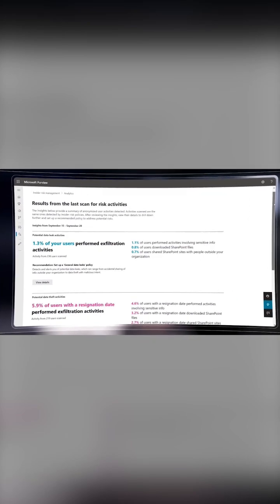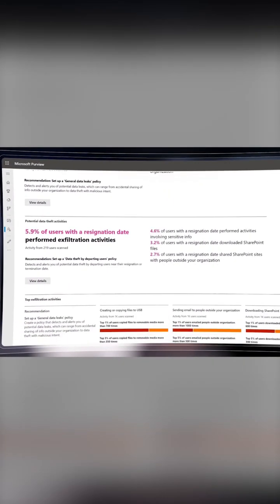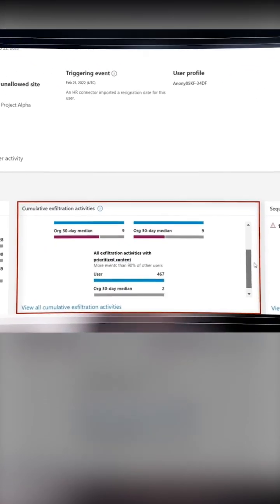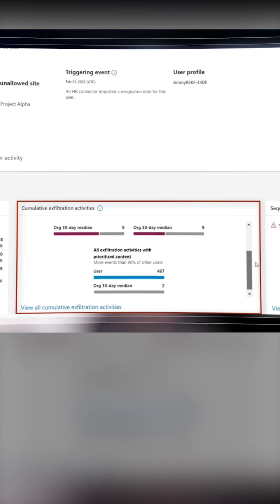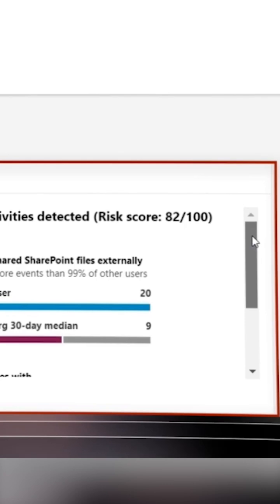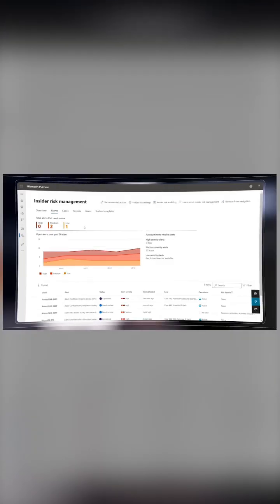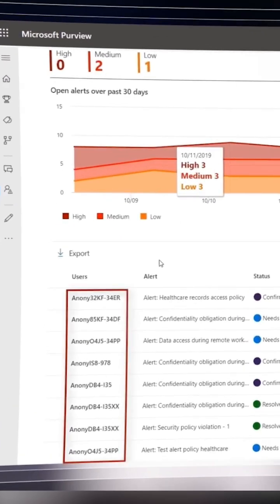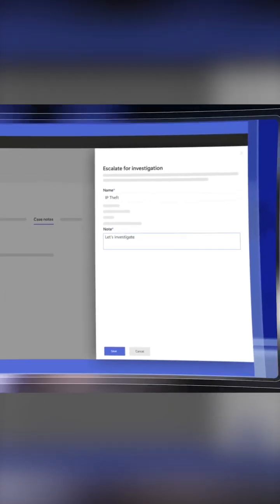Manage insider risk the smart and simple way.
With remote work and a changing data landscape, risk of data theft has reached new heights - Insider Risk Management helps protect against those risks. Watch the step-by-step tutorial for implementing an Insider Risk Management solution for your organization as part of Microsoft Purview.

It's surprisingly simple to build a baseline for managing activity inside your organization - from getting everything running, to setting policy on the types of violations that should raise system alerts, to assigning permissions for those who should have oversight and a level of incident detail they can see. While more advanced settings like intelligent detections define un-allowed and allowed domains and risk score boosters detect unusual activities or previous policy violations.

Talhah Mir, from the Microsoft Purview team, joins Jeremy Chapman to show you how to set up Insider Risk Management with Microsoft Purview.